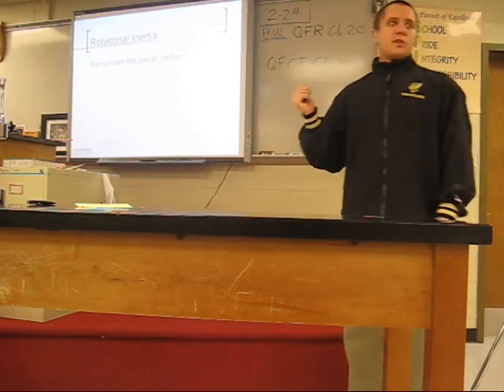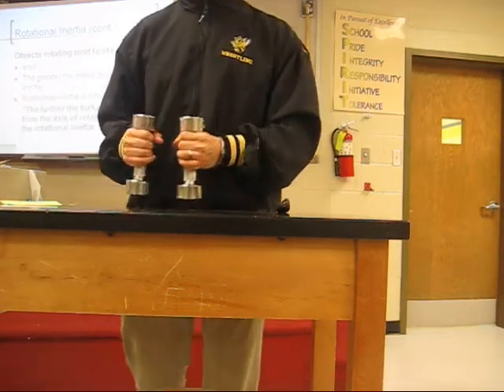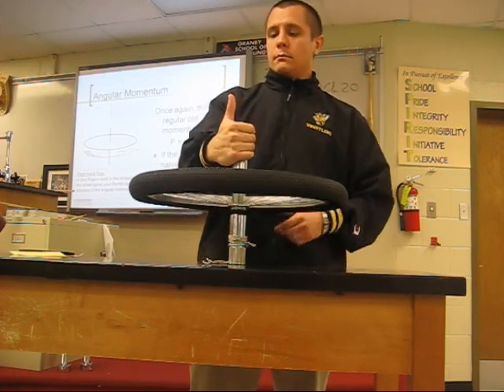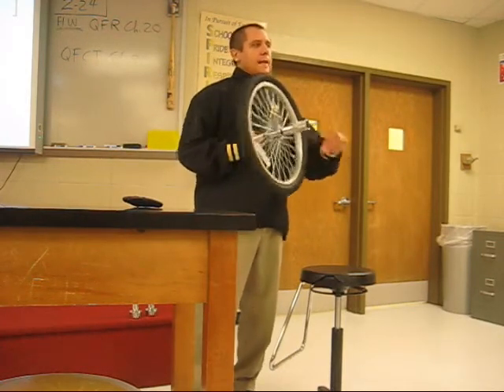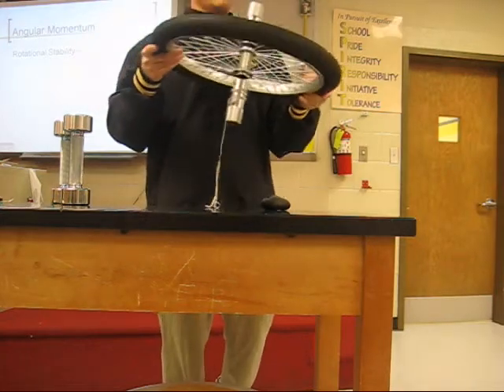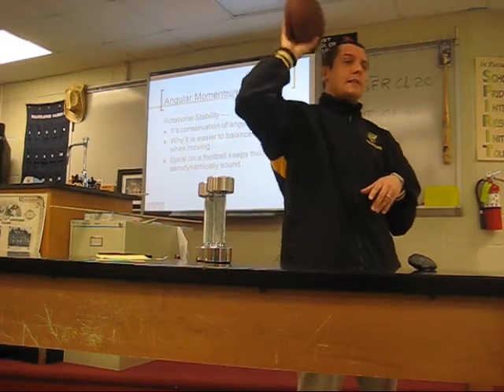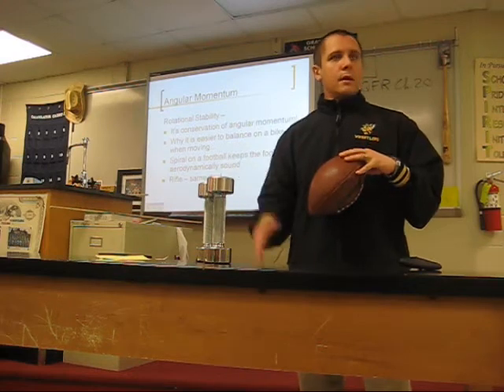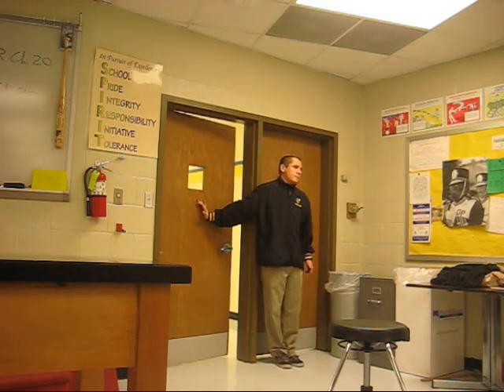Rotation Notes part 2.wmv